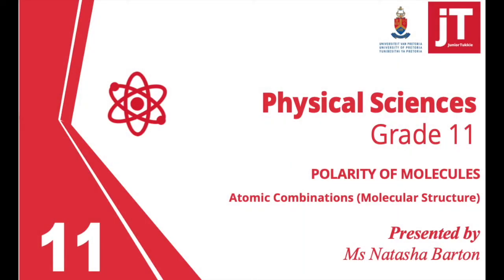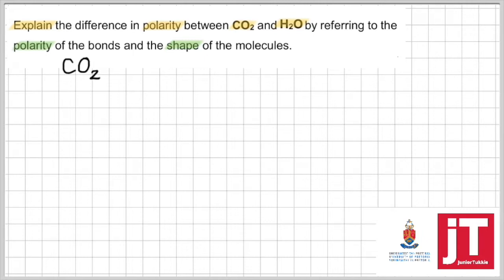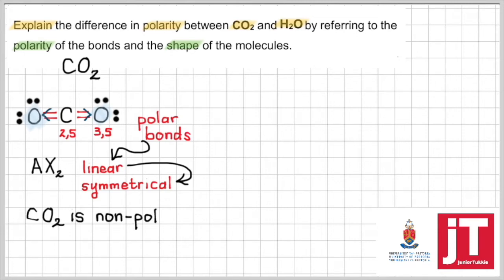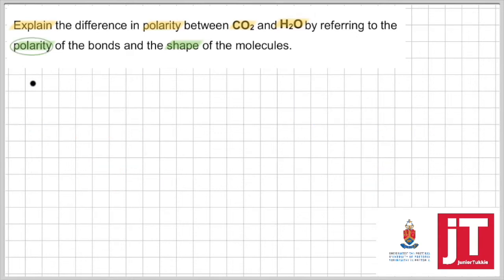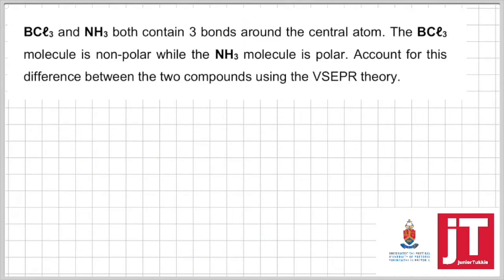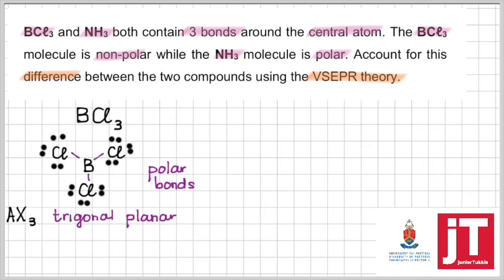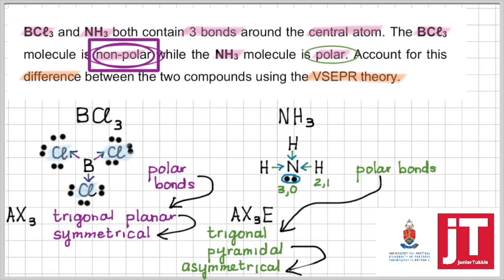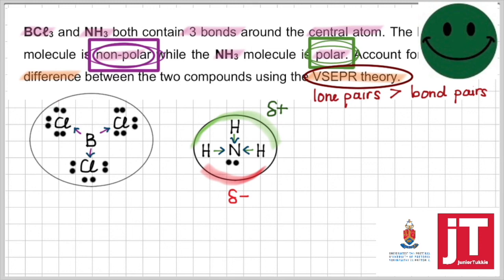7. Gr 11 Physical Science - Atomic Combinations - Polarity of Molecules